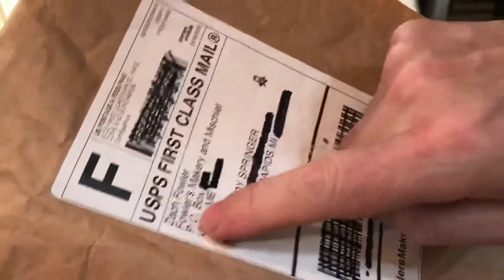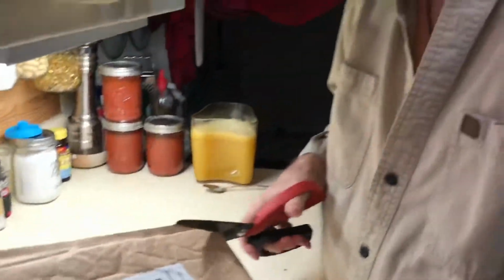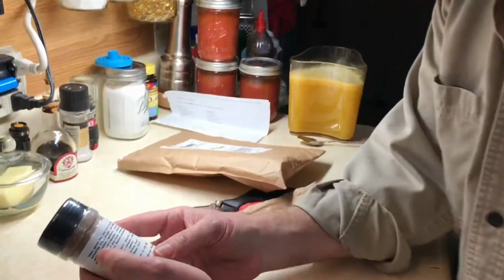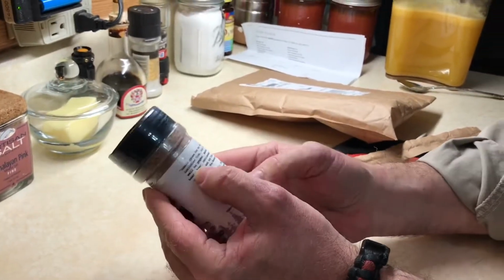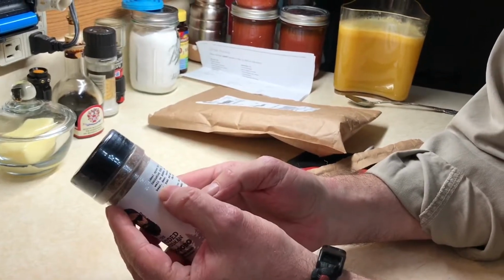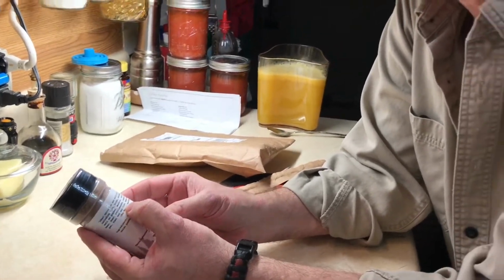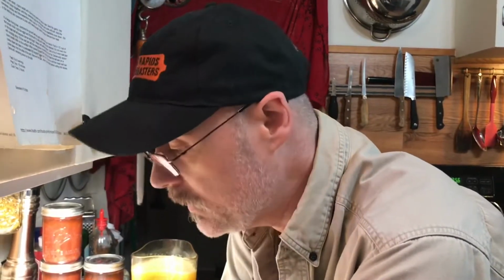The Wooded Beardsman - WOODOBO unboxing, excellent spice mix! 😎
The Wooded Beardsman Woodobo unboxing today! I have been eagerly waiting for this stuff! This is an excellent spice mix! I will be cooking up something good with this in the near future. I haven’t seen any of the Wooded Beardsman videos yet, but I will be getting on that soon enough! I have certainly seen a lot of meals cooked with the Woodobo, and I am looking forward to trying it!

I watched two 30 day Challenges with these dudes and it was amazing and inspiring! - These guys actually cook up some good grub and do things I wished I had done more of in my life… I watched the Canadian Rockies 30 day and the Texas 30 day challenge. Thanks for all the inspiration to get back out and do some rustic camping and day hikes, I won’t be doing any 30 day challenges, but I wanted to make this video to thank Zach, Greg, and Chris for everything you taught me while watching!

*FOWLER'S Amazon Shop Buy the stuff you see them using out there.*

ROCK ON GUYS!

Layering flavors is something I like to focus on...so you can taste each ingredient to its fullest! Whether it’s, baked, grilled, boiled, broiled, BBQ’d, poached, sautéed, fried, deep fried, or not cooked at all, I gotcha covered! I hope you enjoy browsing my channel, thanks a million for stopping by!

Filming and photography: Laura Springer and Randy Springer

Music Sources:

Self produced arrangements played in part by Randy Springer, Laura Springer & Dan Reilly utilizing Garage Band & BIAB. Also using YouTubes free music

ROCK ON!!